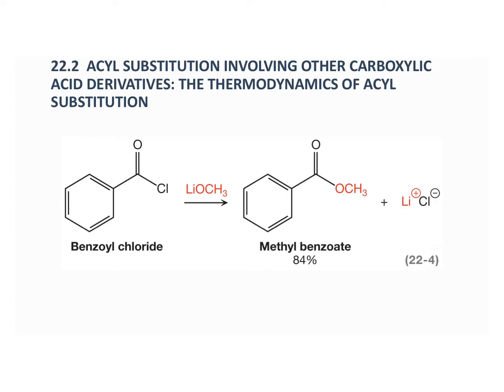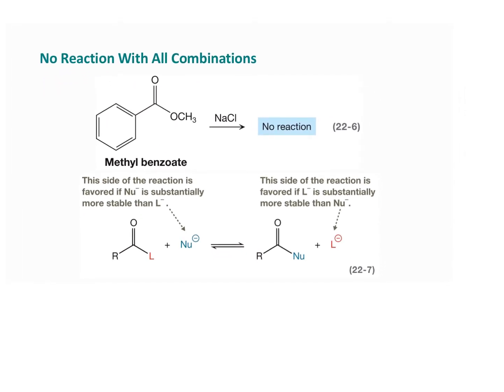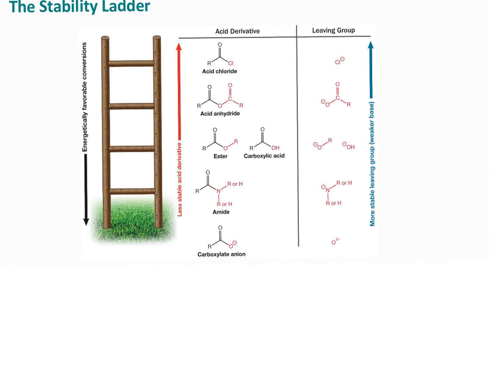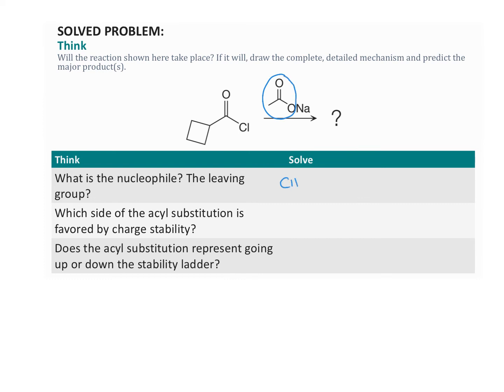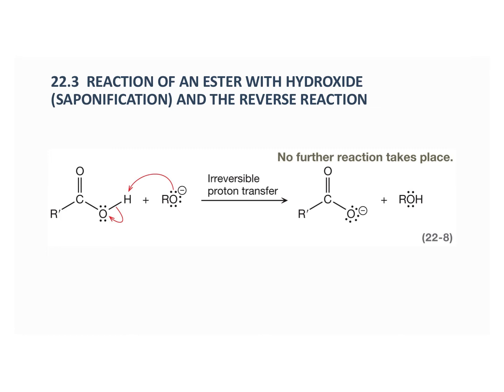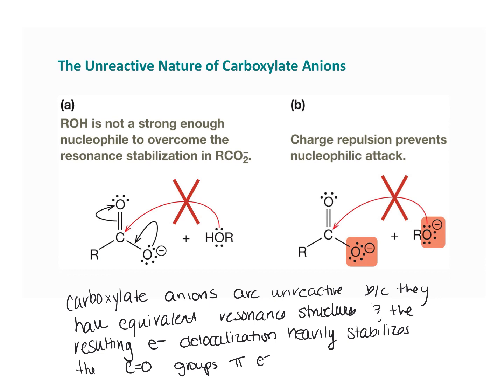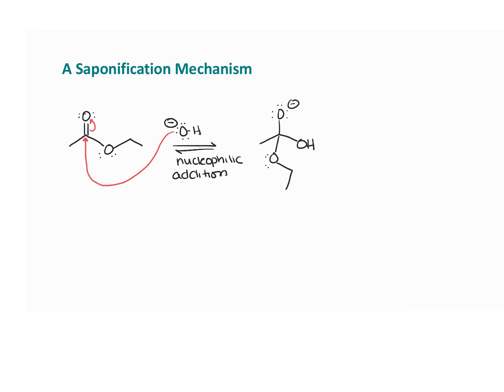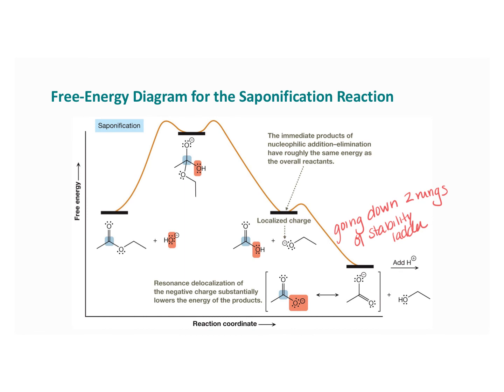Ch22 Screencast 2